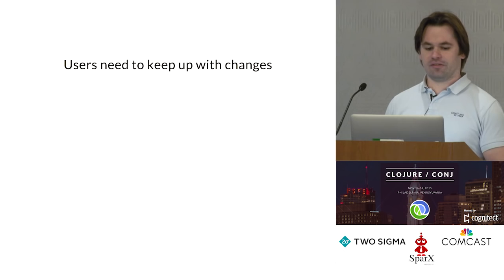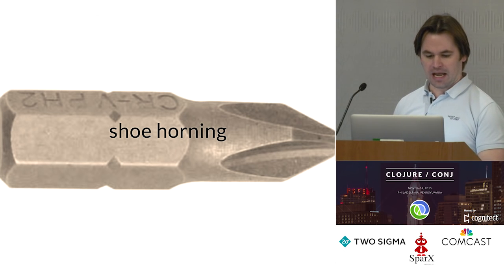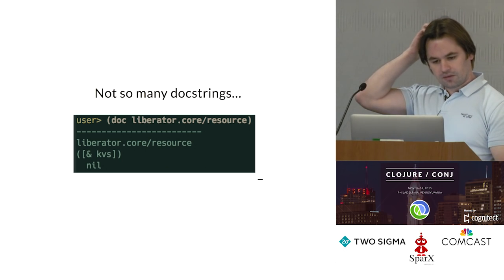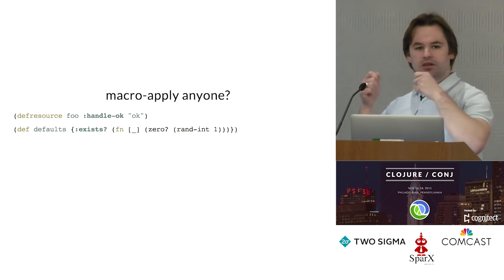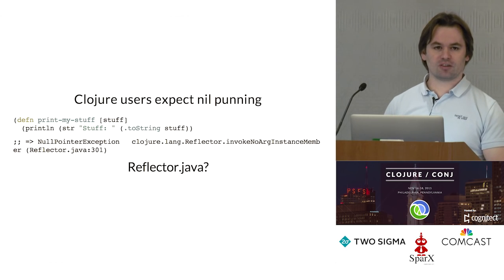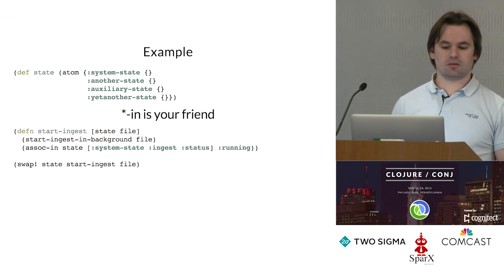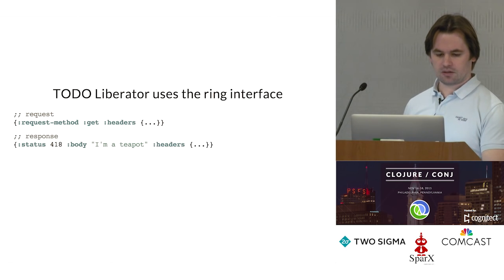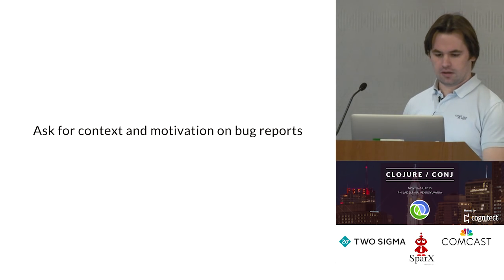I did the API wrong - Tales of a Library Maintainer - Philipp Meier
So you wrote a nice new clojure library and are about to release it as open source to the public? What could go wrong? I learned some lessons the hard way and will show what mistakes I made designing the API of the library, what I learned and which part macros played in that game.

About the speaker: Self-Employed web developer since the beginning of the web. Migrated from Java/J2EE to clojure in 2012 and not regretted it once. Author of liberator. Father of Four.